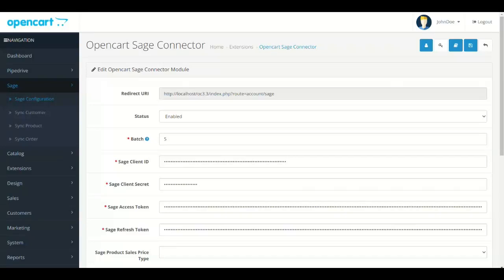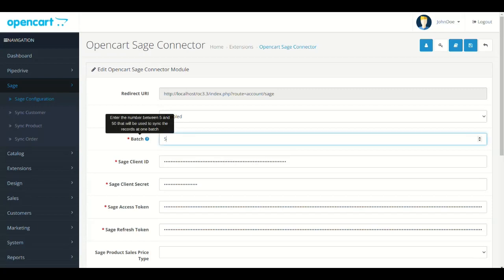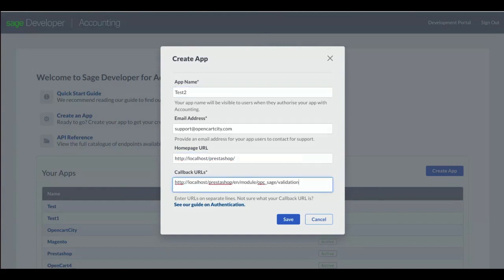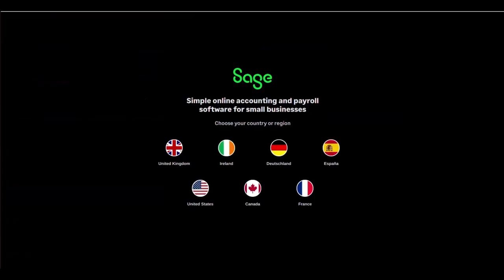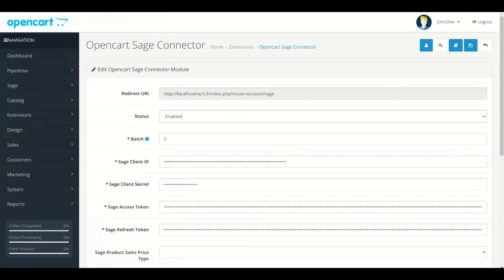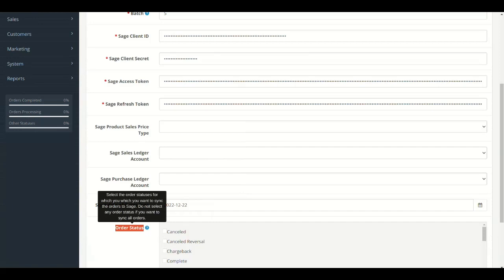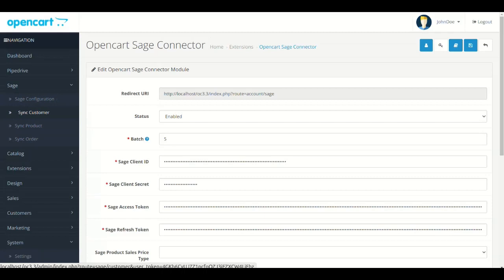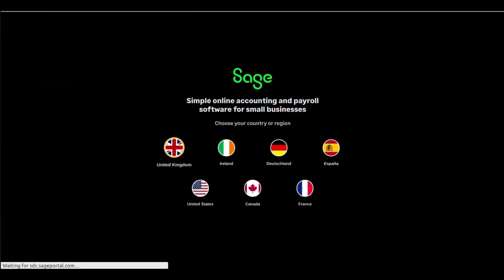OpenCart Sage Connector || Opencart Sage Integration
OpenCart Sage Connector || Opencart Sage Integration | Sage Integration

opencart
opencart integration
integration in opencart
opencart xero integration
magento integration
sage integration
sage crm integration
integration
razorpay payment gateway integration in opencart
opencart website
opencart migration
integration magento
opencart review
magento 2 integration
razorpay payment gateway integration in opencart website
sap magento integration
sage 200 integration
amazon magento integration
migrate to opencart